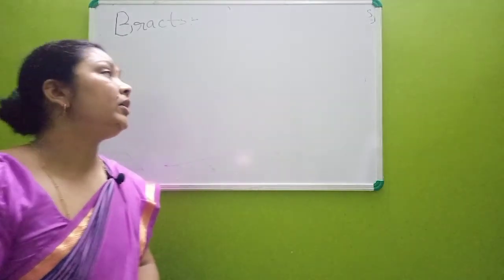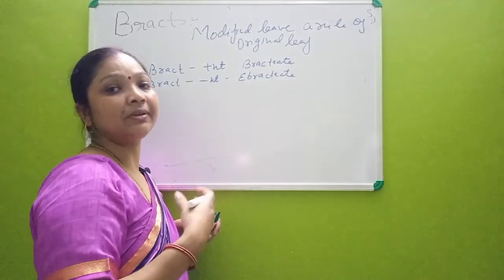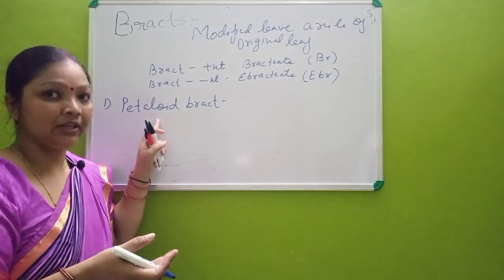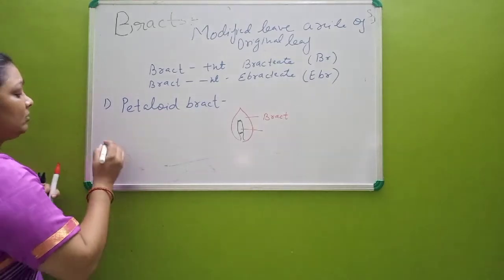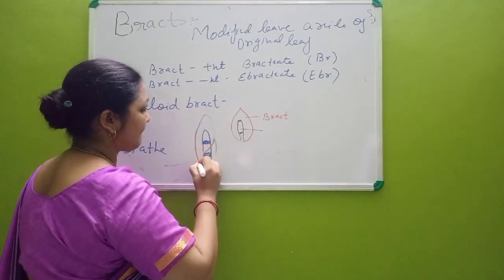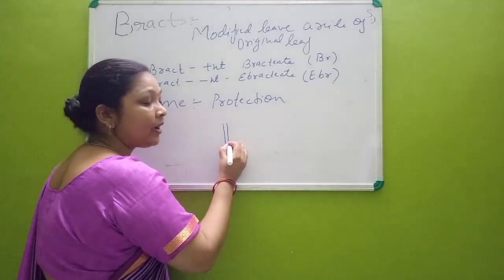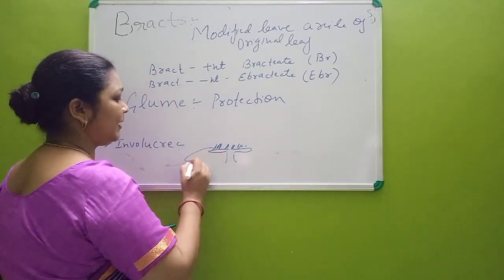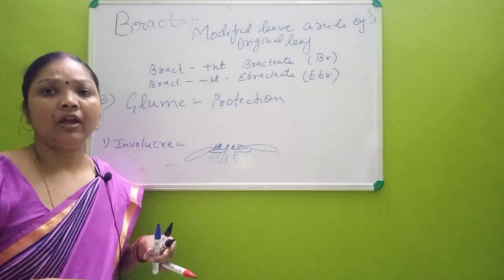Morphology of flowering plant BRACT